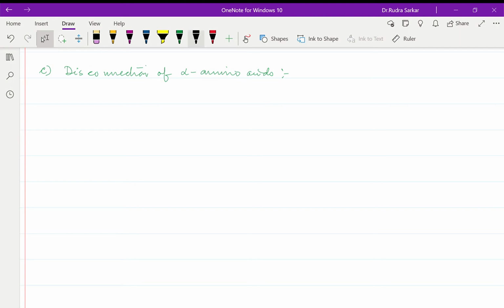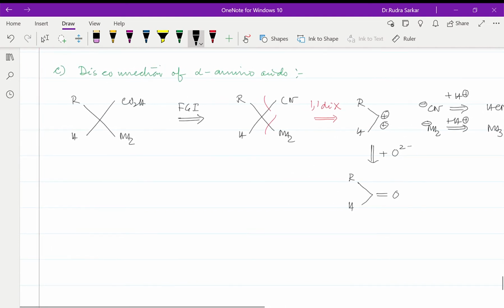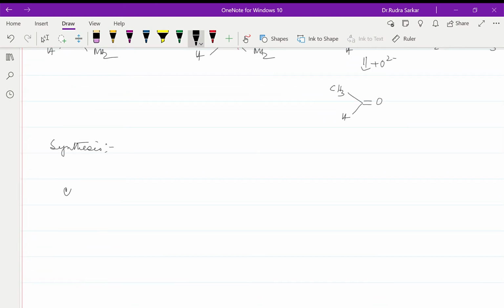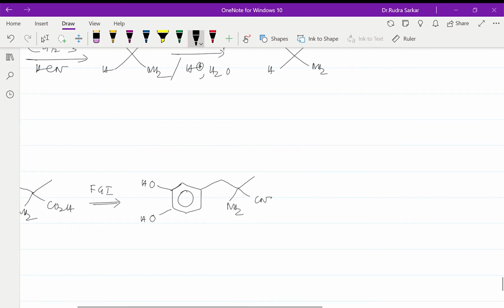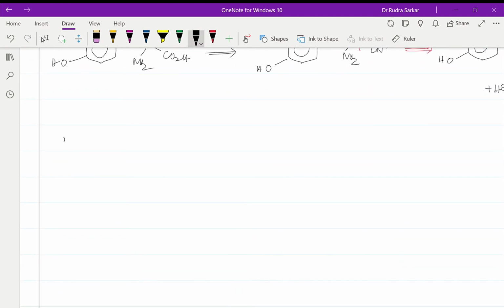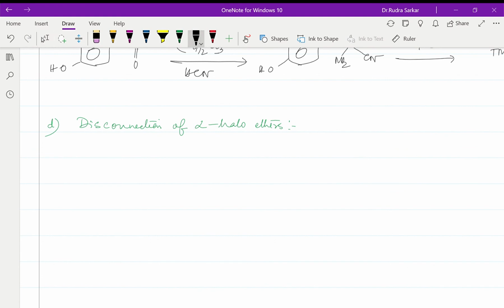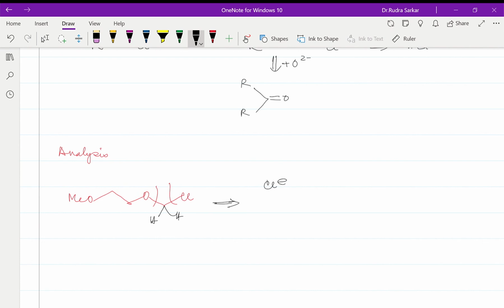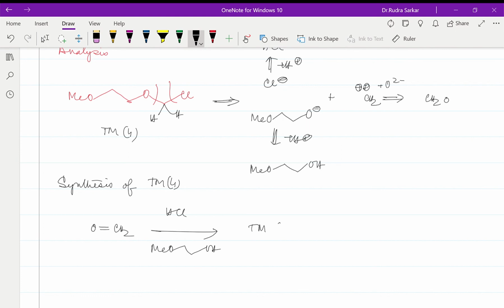DISCONNECTION APPROACH TWO GROUP C X OF ALPHA AMINO ACIDS AND HALO ETHERS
The disconnection approach is a retrosynthetic technique that involves breaking down a target molecule into simpler precursor molecules. In this approach, the target molecule is disconnected into two fragments or groups, which are then analyzed to determine the most efficient synthetic pathway to the target molecule.

In the case of the disconnection approach for the synthesis of alpha amino acids and halo ethers, the target molecule can be disconnected into two groups, group C and group X. Group C includes the alpha amino acid, while group X includes the halo ether.

Here are some possible synthetic pathways for the synthesis of group C and group X:

Synthesis of Group C (Alpha Amino Acid):
Group C can be synthesized by the Strecker synthesis, which involves the reaction of an aldehyde or ketone with ammonia and hydrogen cyanide. The product of this reaction is an alpha amino acid.

Synthesis of Group X (Halo Ether):
Group X can be synthesized by the reaction of an alkene with a halogen in the presence of a Lewis acid catalyst, such as aluminum chloride. The product of this reaction is a halo ether.

Once group C and group X have been synthesized, they can be combined to form the target molecule via nucleophilic substitution. The halo ether (group X) can undergo nucleophilic substitution with the alpha amino acid (group C) to form the target molecule, which is an alpha amino acid with a halo ether substitution at the alpha carbon.

Overall, the disconnection approach is a useful tool for analyzing the synthetic pathway for complex molecules and can help chemists design efficient and practical synthetic routes for the synthesis of target molecules.

📌WHATSAPP AT

FOR

 📚   STUDY MATERIALS